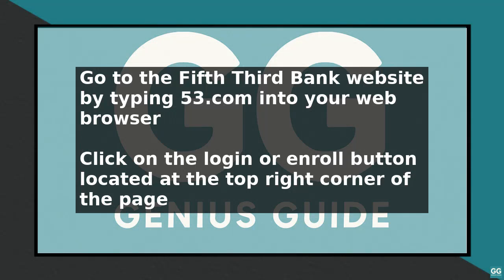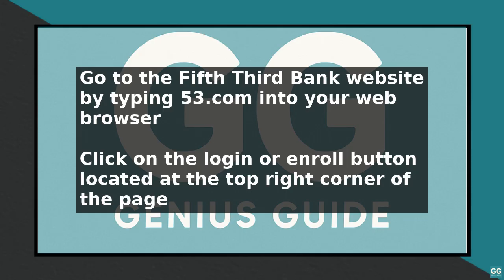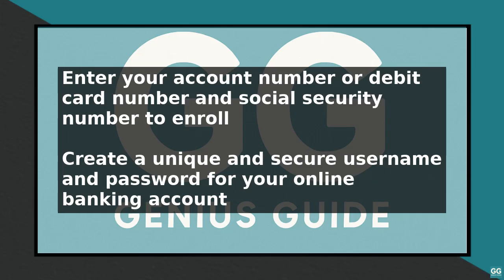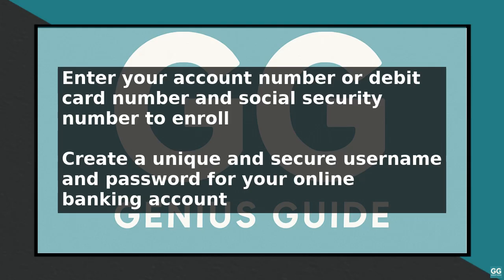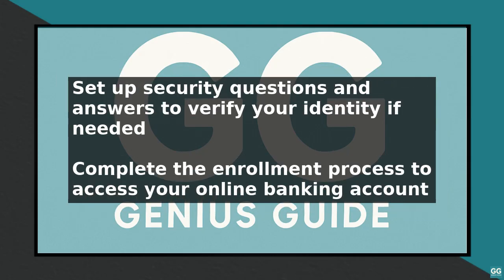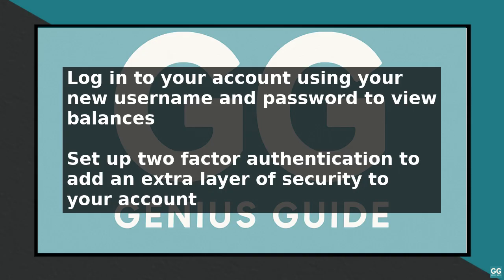How To Open Fifth Third Bank Online Banking (2025)